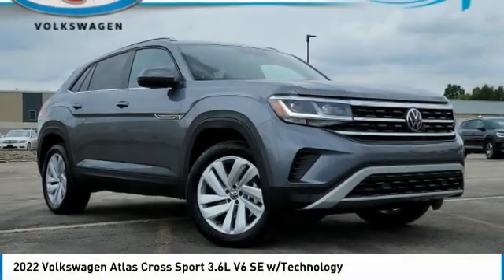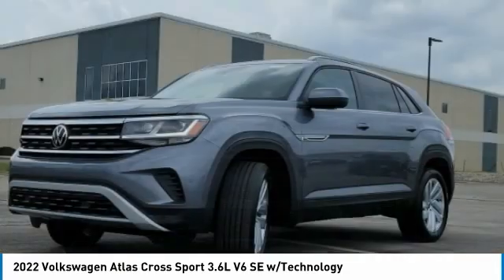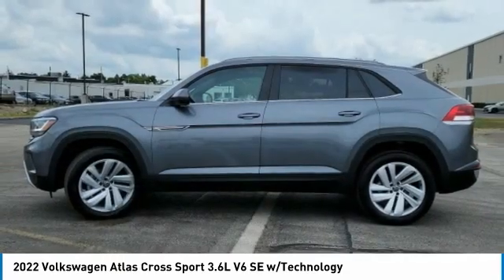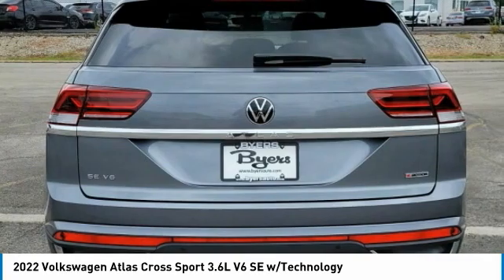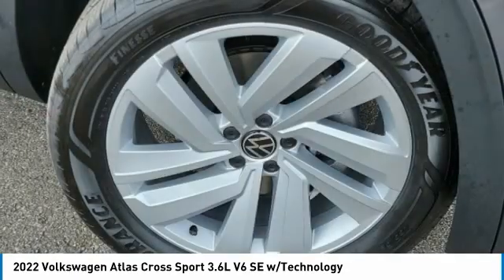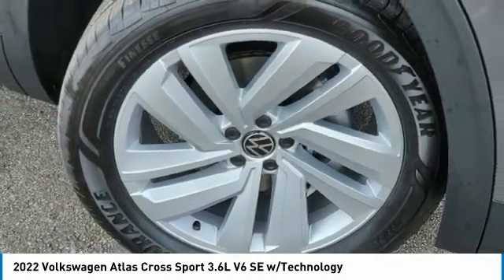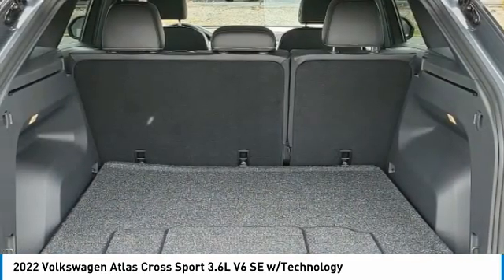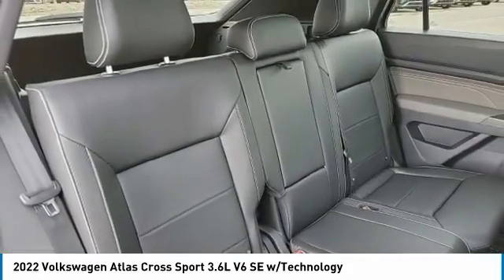2022 Volkswagen Atlas Cross Sport I223092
2022 VOLKSWAGEN ATLAS CROSS SPORT Columbus, OH
Stock# I223092

Byers Imports
401 North Hamilton Rd

This 2022 Volkswagen Atlas Cross Sport 3.6L V6 SE w/Technology 4MOTION features a Gray (platinum Gray Metallic) exterior with a Titan Black interior. Factory equipped with an impressive 6cyl, 3.6l, 276.0hp, and an transmission w/driver selectable mode with all wheel drive.

*DESIRABLE FEATURES:* AWD, Vista Roof, Rear Camera, Remote Start, Htd Seats, Power Liftgate, Apple CarPlay, Android Auto, Blind Spot Monitor, SiriusXM, Bluetooth, Alloy Wheels, Fog Lights. Your 2022 Volkswagen Atlas Cross Sport 3.6L V6 SE w/Technology 4MOTION is one of 7 other models like this in stock Columbus, OH drivers will find available to test drive at our new vehicle showroom in Columbus, OH. This Volkswagen Atlas Cross Sport is perfect for any ones car needs in our neighboring communities of Columbus, OH.

*TECHNOLOGY FEATURES:* This Volkswagen Atlas Cross Sport for sale near Columbus, Ohio includes WiFi Mobile Hotspot, Multi-zone Climate Control, Steering Wheel Audio Controls, Keyless Entry, Keyless Start, Voice Command Features, Onboard Hands-Free Communications System, Electronic Messaging Assistance, Anti Theft System, Auxiliary Audio Input, Steering Wheel Controls, AM/FM Stereo, Engine Immobilizer, Wireless Smartphone Charger, Adaptive Cruise Control, MP3 Compatible Radio, HD Radio, USB-C port(s).

Byers Volkswagen features a wide selection of new Volkswagen vehicles for sale near Columbus, Ohio. You can also visit us at, 401 N Hamilton Rd Columbus OH, 43213 to check it out in person!

*INTERIOR OPTIONS:* Automatic Climate Control, Premium Synthetic Seats, Adjustable Lumbar Seat(s), Power Drivers Seat, Air Conditioning, Pass-Through Rear Seat, Adjustable Steering Wheel, Bucket Seats, Driver Illuminated Vanity Mirror, Passenger Illuminated Visor Mirror, Tilt Steering Wheel, Bench Seat, Vanity Mirrors, Rear Window Defroster. Columbus, OH new Volkswagen dealers simply cannot compete with Byers Volkswagen attention to stocking Volkswagen cars, trucks & SUVs with the most popular interior options.

*EXTERIOR OPTIONS:* Trailer Hitch Receiver, Privacy Glass, Tinted Glass, Auto Headlamp, Spoiler / Ground Effects

When choosing Volkswagen dealers Columbus, OH shoppers prefer the short drive to Columbus, Ohio where Byers Imports Volkswagen has a new Volkswagen Superstore and has the best customer service. We're glad you found this new Volkswagen Atlas Cross Sport for sale at our Volkswagen dealership near you in Columbus, OH in Columbus, OH. Looking for Volkswagen financing? Our Byers Volkswagen finance specialist will find the best rates available for this new Volkswagen Atlas Cross Sport for sale. Byers Volkswagen has new cars for sale and used cars for sale in Columbus just east of Columbus, Ohio.